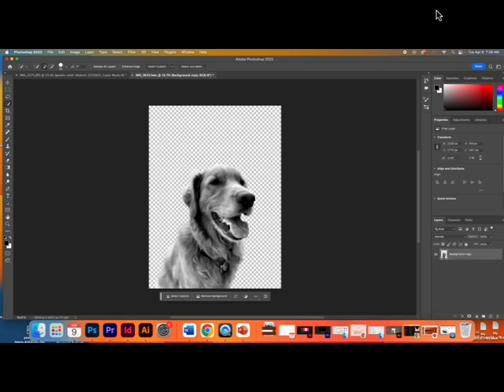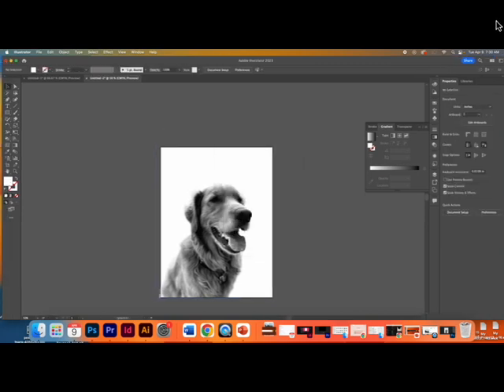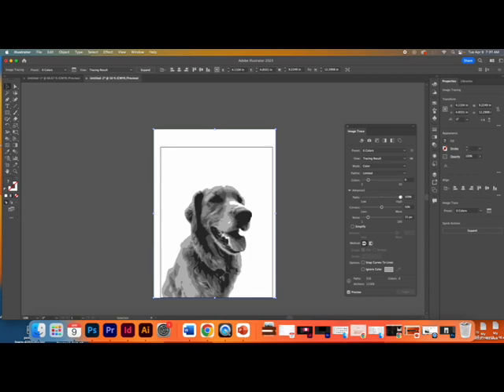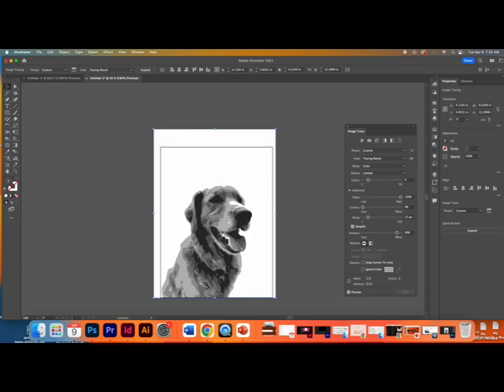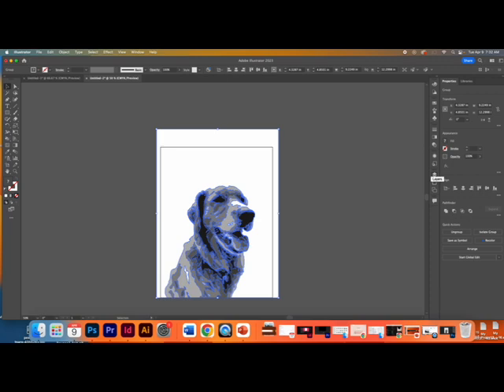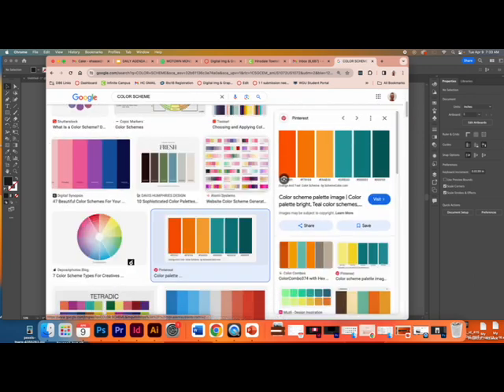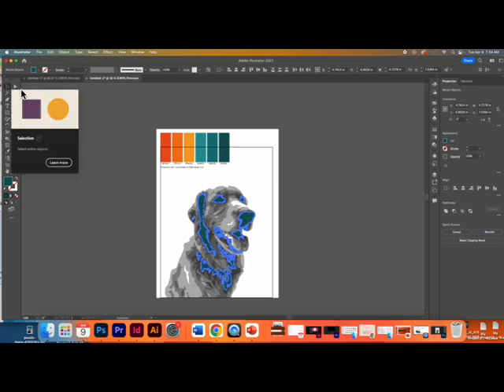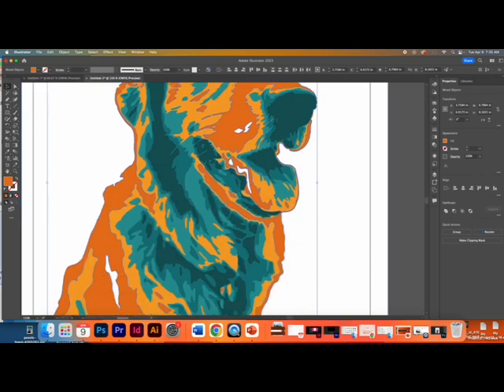image tracing, selections, adding color